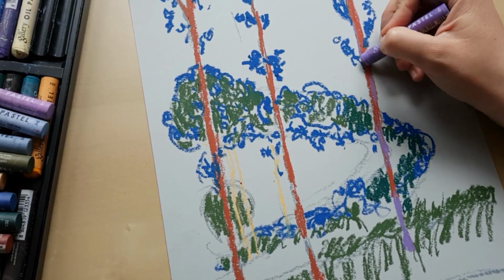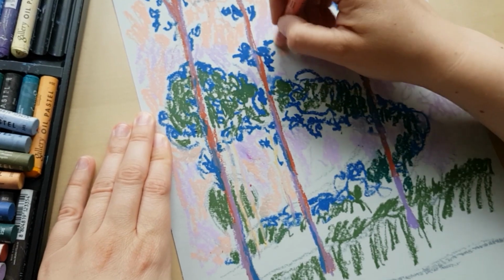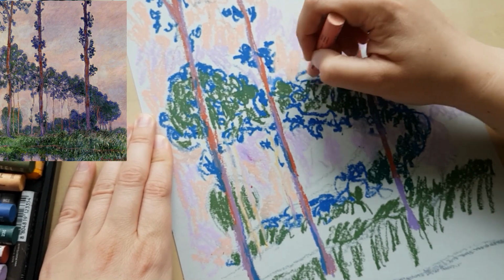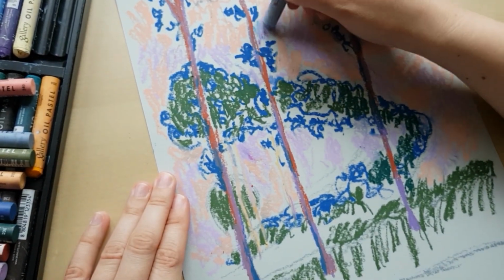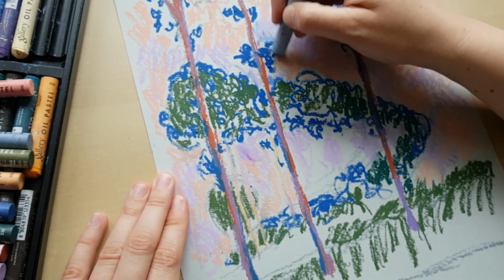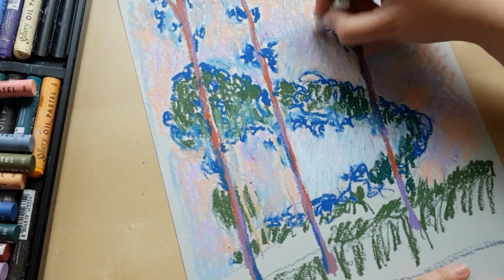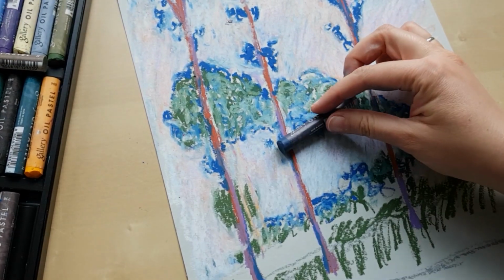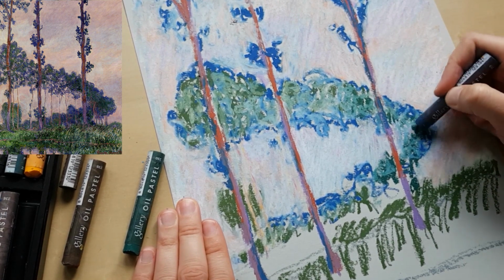Monet inspired impressionism study in oil pastel (Mungyo Gallery)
Dusting off my channel with a just-for-the-fun-of-it painting.
I made this oil pastel study loosely based on Claude Monet's "Three trees in grey weather" (1891).

materials I used:
color cardboard (not archival)
Mungyo Gallery soft oil pastels